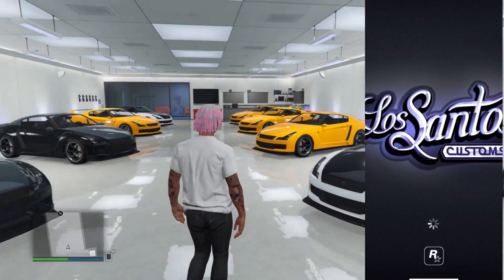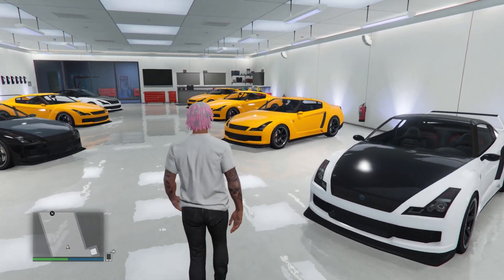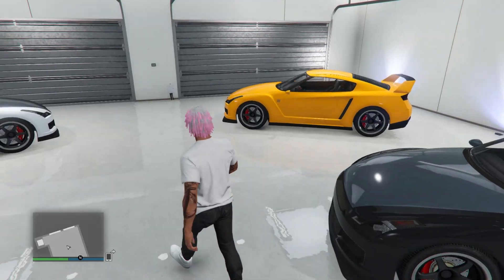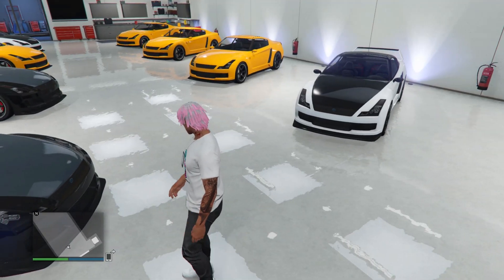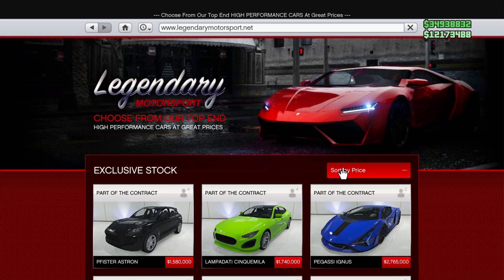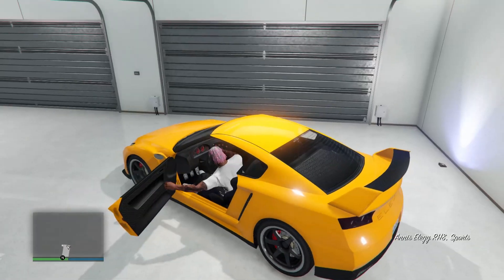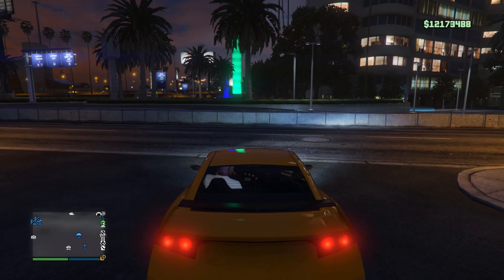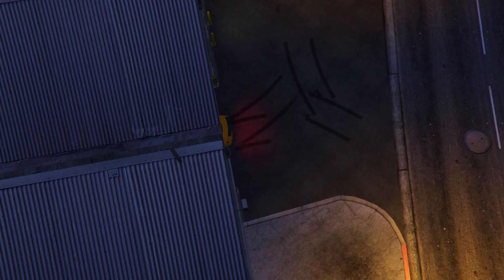HOW TO FIX IFRUIT APP NOT WORKING AND CONSTANTLY CRASHING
Listen ad-free with YouTube Premium
Song
Ark
Artist
Ship Wrek, Zookeepers
AEI (on behalf of NCS); AMRA, Polaris Hub AB, BMI - Broadcast Music Inc., Featherstone Music (publishing), LatinAutorPerf, and 8 Music Rights Societies